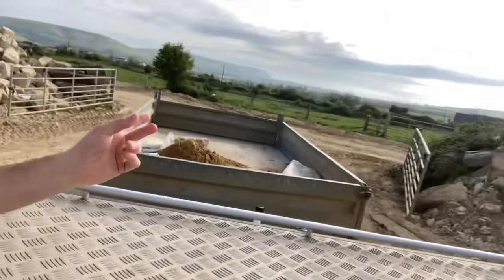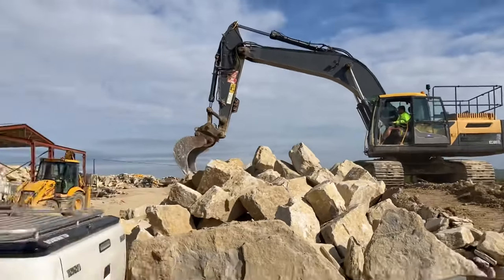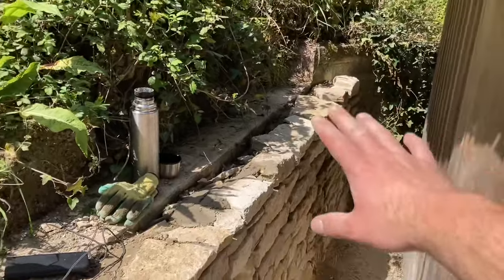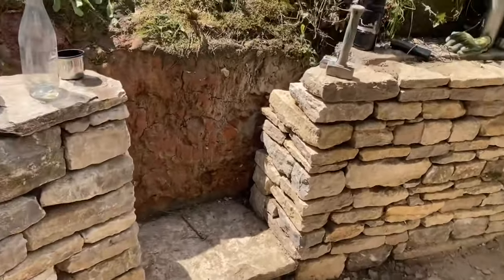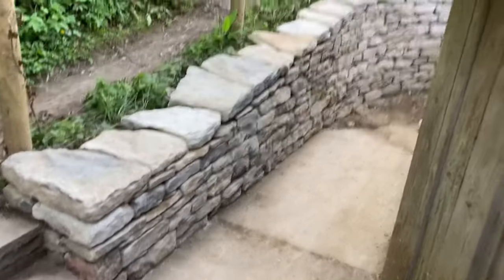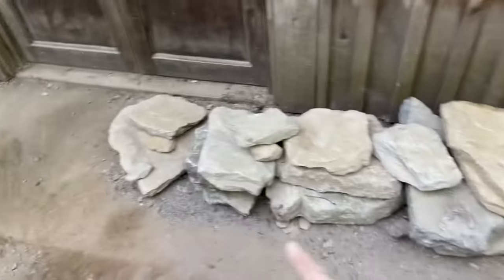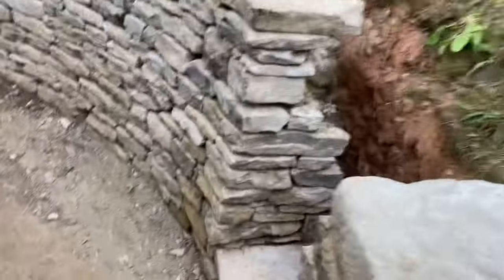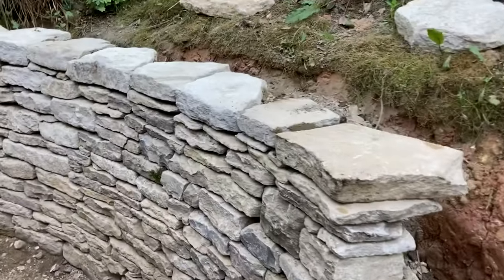Building A Dry Stone Curved Wall & Cladding #4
The final day on the job. Starting off with collecting an extra tonne of stone from the quarry, getting all of the wall up to height and then finally finishing the long day with the tops! Job completed!